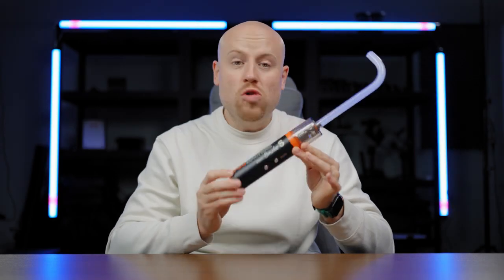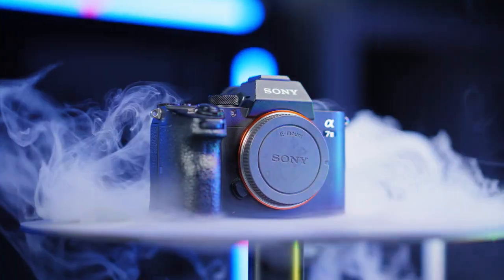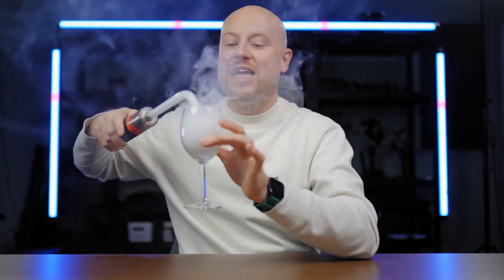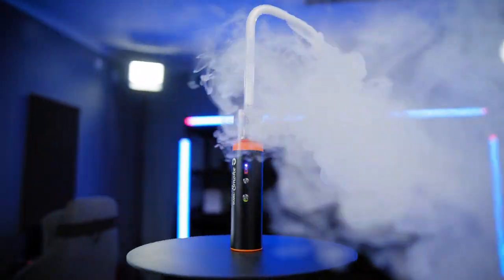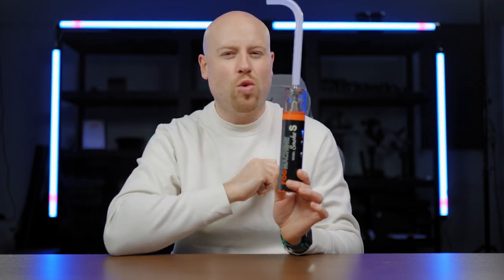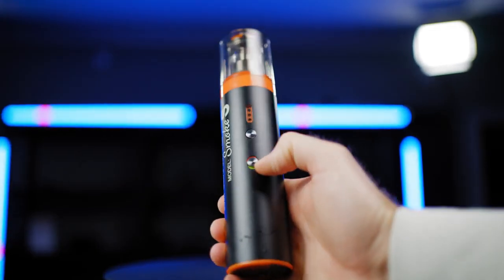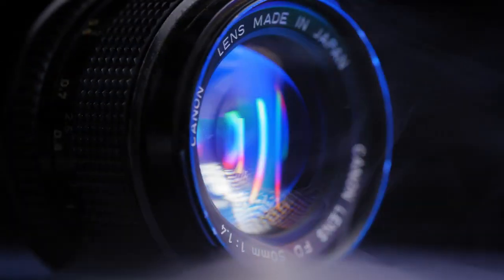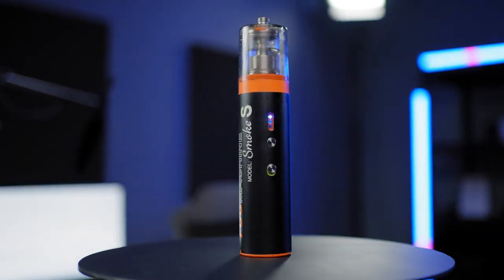LENSGO Fog Machine Smoke S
💯Unbelievable thick smoke,like water flowing out of a cup

🎬Show your device in peffect product Vision,clearly layered

🎉One device with 6pcs liquid,three tube,one diffuser realize dry ice model,mist mode,infrared remote control

🎥 @maurosfilms from Croatia